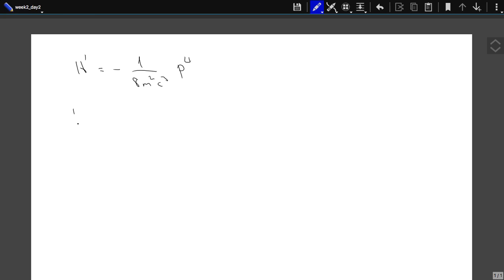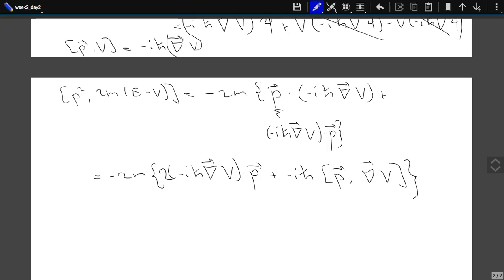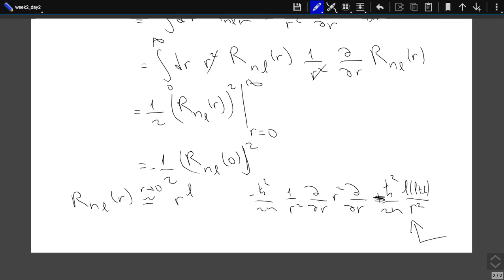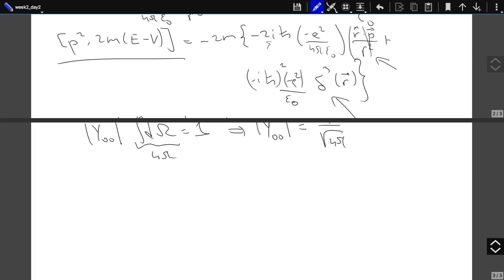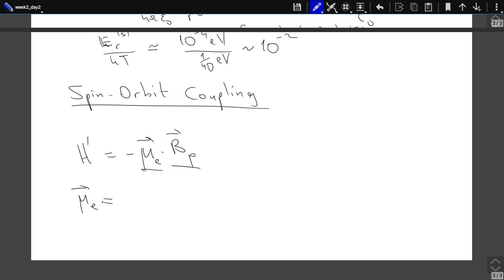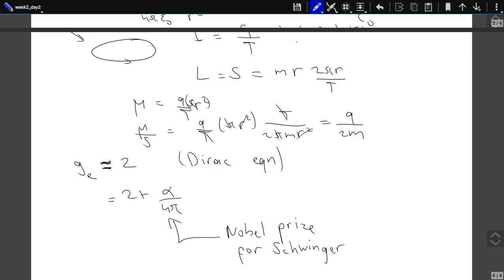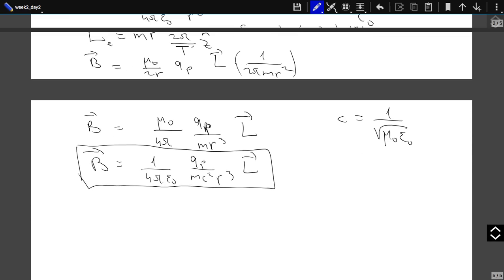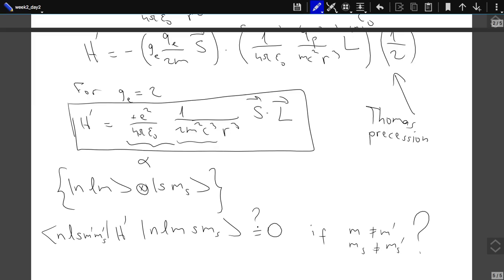20152 Phys432 Week2 Day2 Hour1